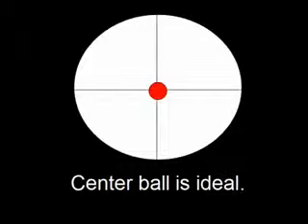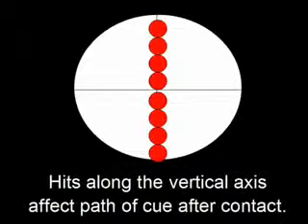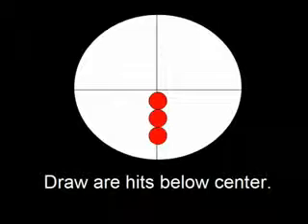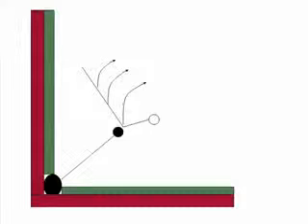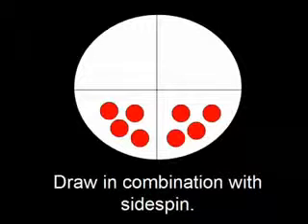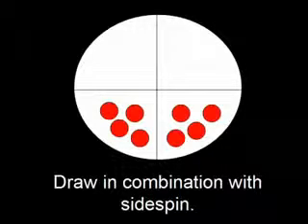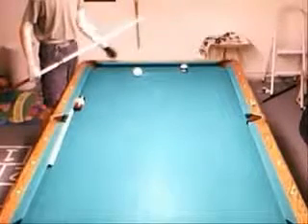retro avec effets de coté flv